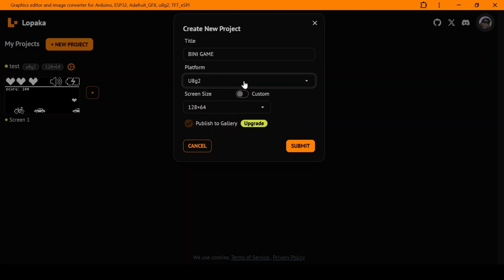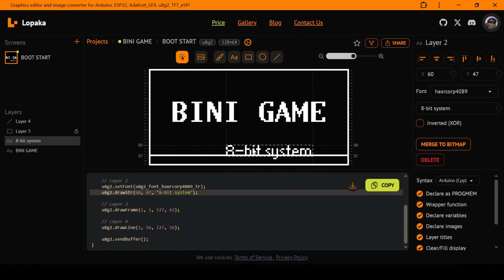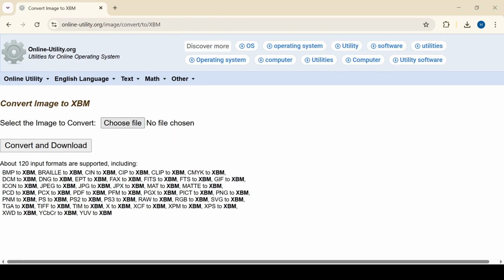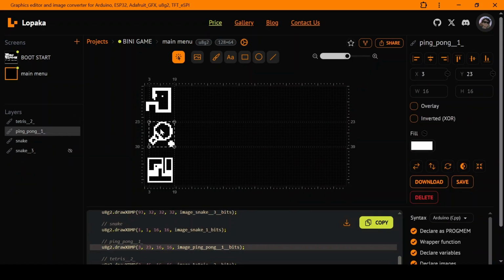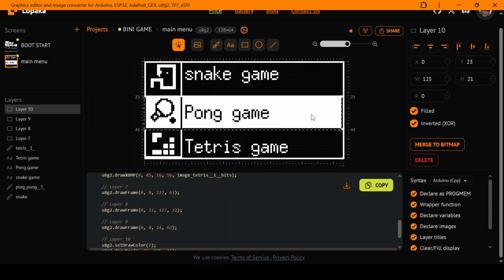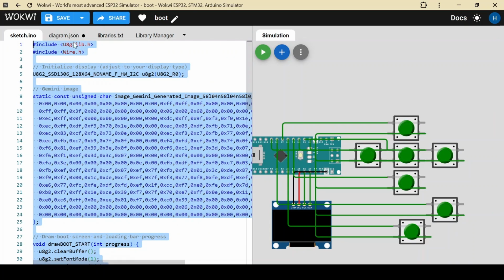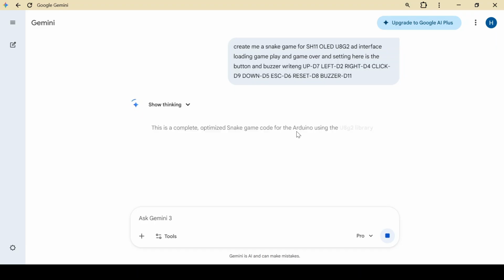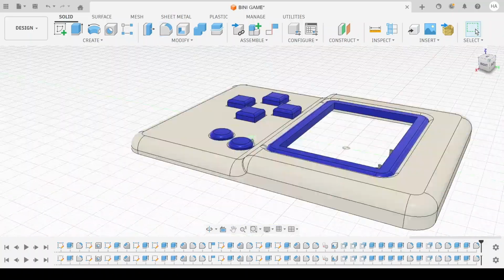Building a Simple Game Device – Prototype, UI & Hardware Test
In this video, I share the progress of my simple game device project.

I designed the user interface using Lopaka, created a basic boot screen and main menu, and used AI tools to help develop and improve parts of the system.

After that, I tested the project using real hardware components with a board and jumper wires to see how it works outside of simulation.

This is still a prototype, not a final product. The goal is to experiment, learn, and improve step by step.

In the next part, I will show how I designed the device cover using Fusion 360 and how I approached the enclosure design.

Tools used:

* Fusion 360
* Lopaka
* Wokwi
* AI tools

00:00 Intro
00:20 Boot Screen Design
01:30 Main Menu Design
03:30 AI Integration
05:00 Hardware Testing
06:30 Outro